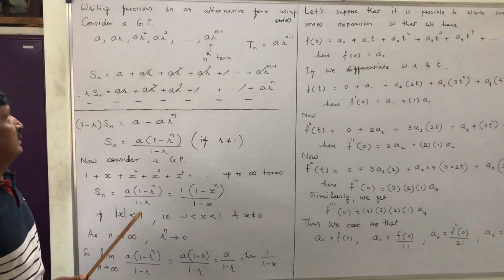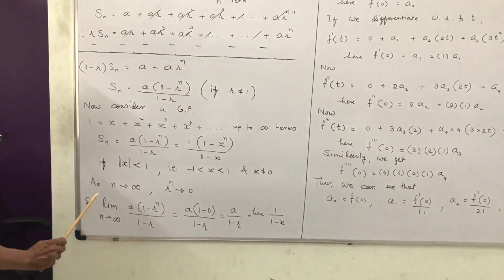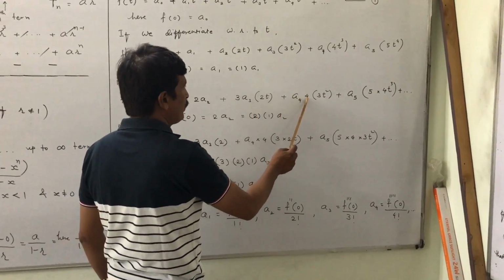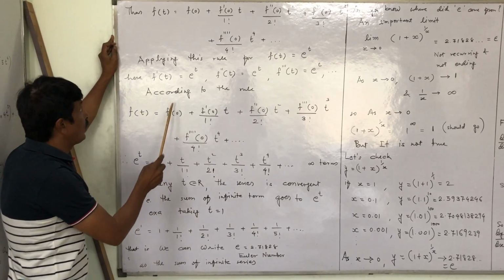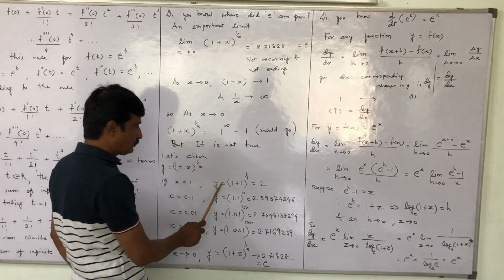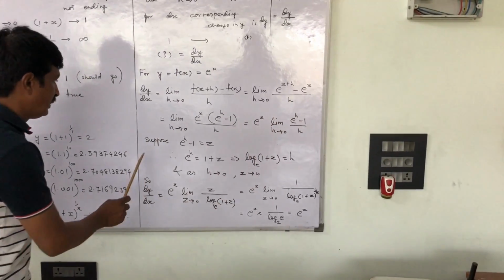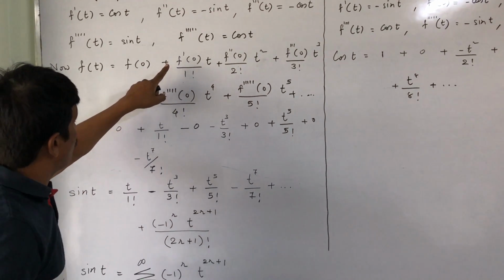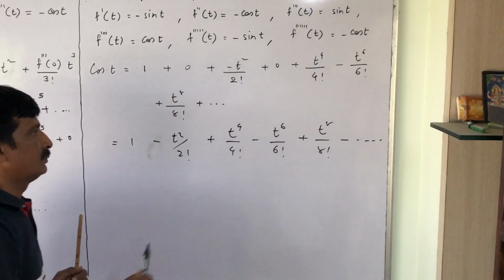A mathematical function in the form of an infinite series (detailed description)